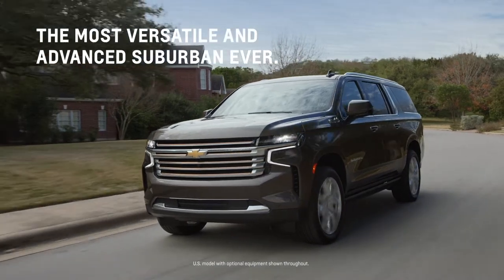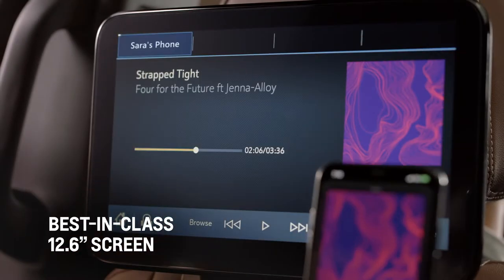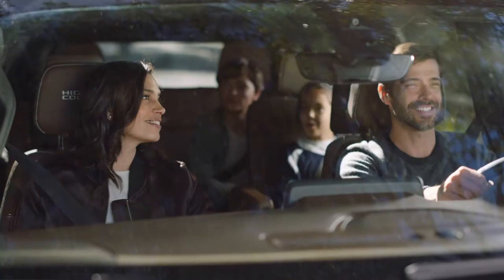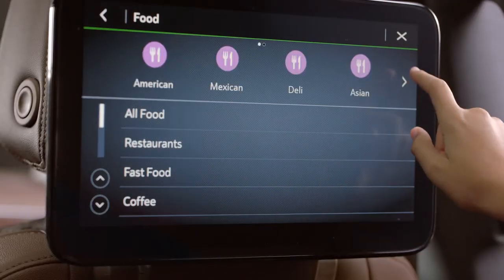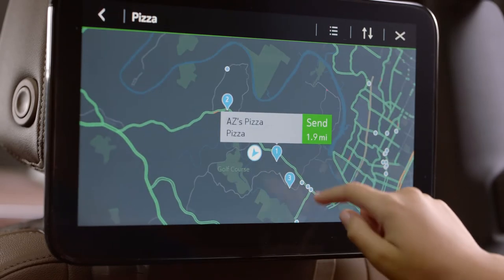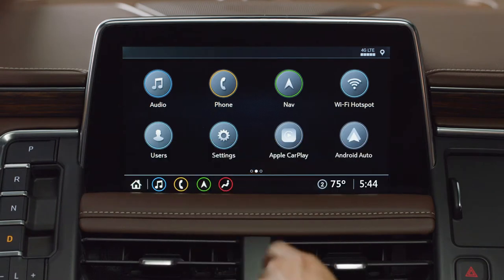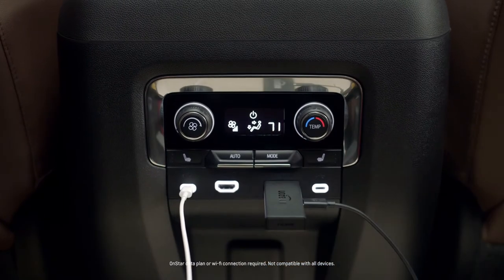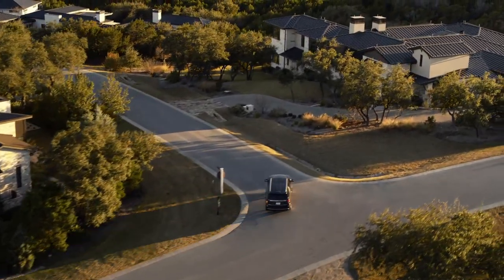All-New 2021 Suburban: Rear Seat Media | Chevrolet Canada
The All-New 2021 Chevrolet Suburban is your home on the road with the available best-in-class Rear-Seat Media system. Our easy to use media system comes with tablet-like touch screens, simple navigation, streaming abilities and first-in-class sharing capabilities.